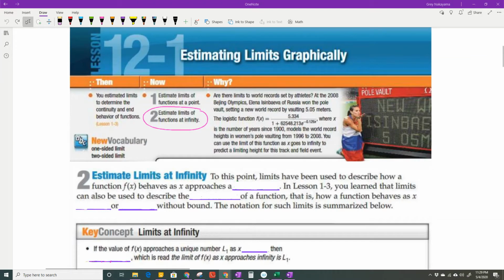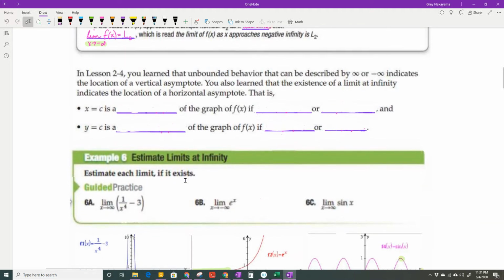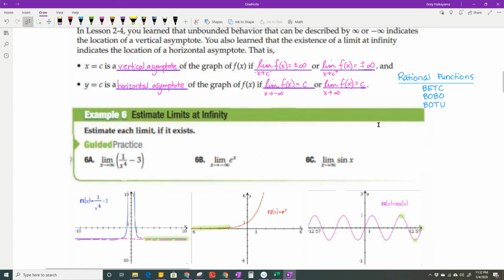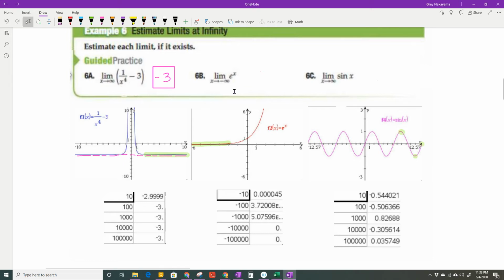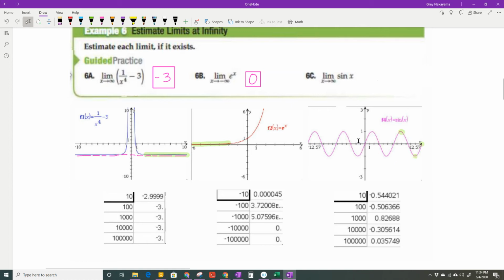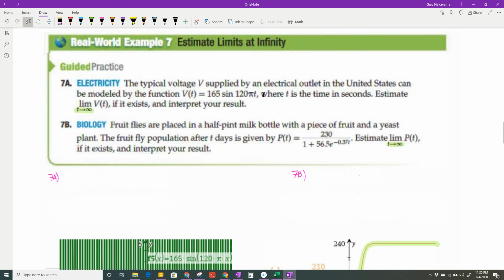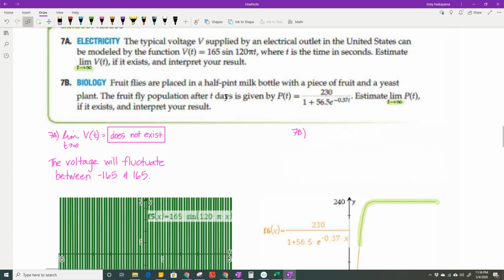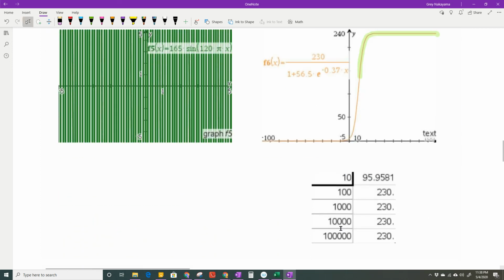12 1b Estimating Limits Graphically